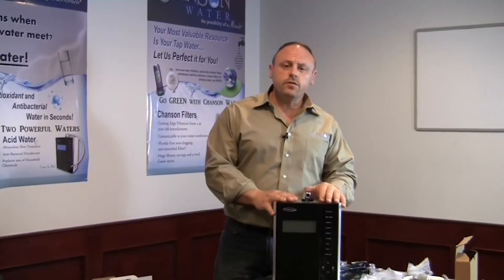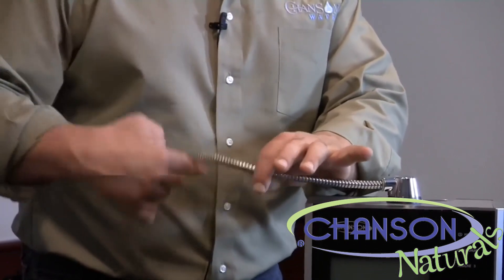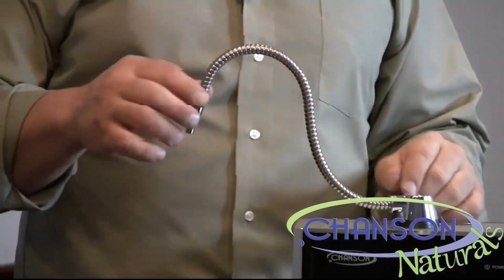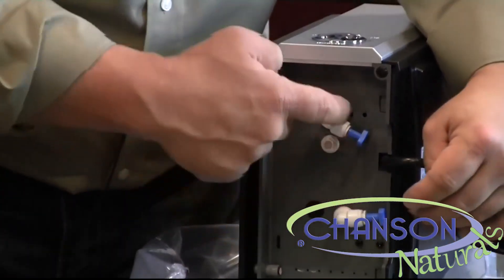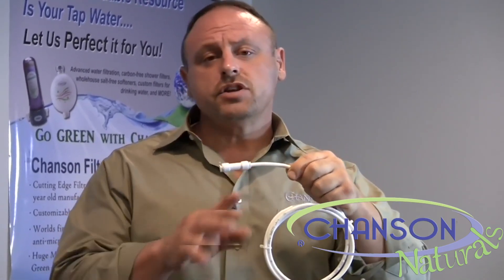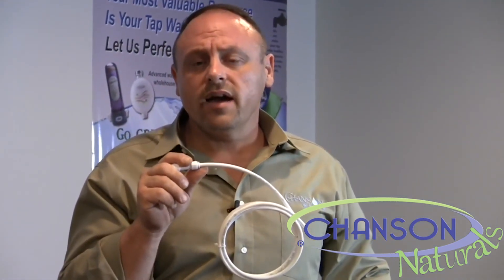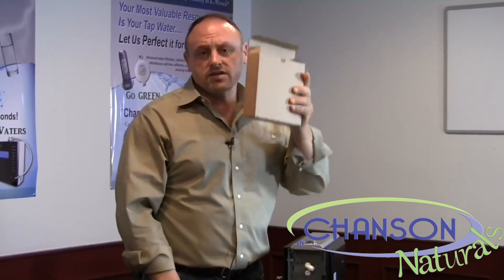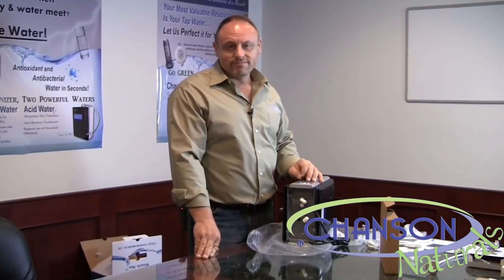Chanson Chanson Miracle M A X Installation Guide Part 2 Setting up Ionizer for Installation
Chanson Naturals CEO Ronnie Ruiz guides you through step by step instructions in how to simply, and easily install the Chanson Miracle M.A.X. water ionizer system. Giving you access to the benefits of structured water, including a range of alkaline ionized water, as well as acid water which many are not aware of it's amazing benefits.

Chanson offered the industry pinnacle in ionization until water expert Ronnie Ruiz demanded the MAXIMUM. The Miracle M.A.X.™ is a true advancement in water ionizer technology and the first ionizer to use Himalayan salt to make strong acid water that disinfects on contact.